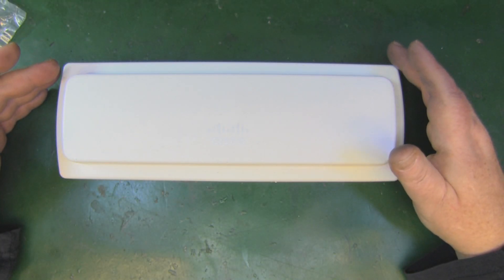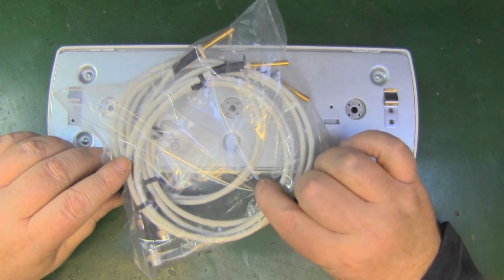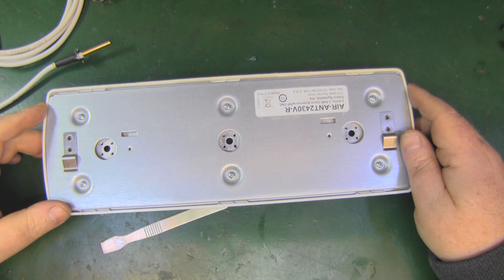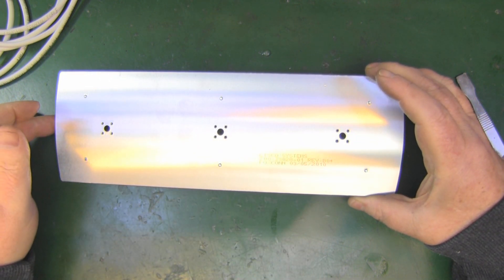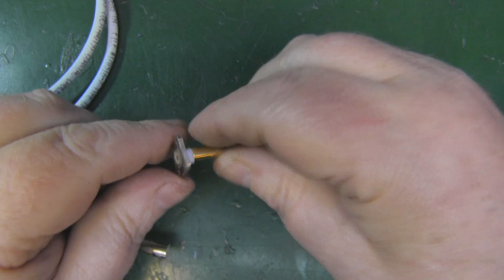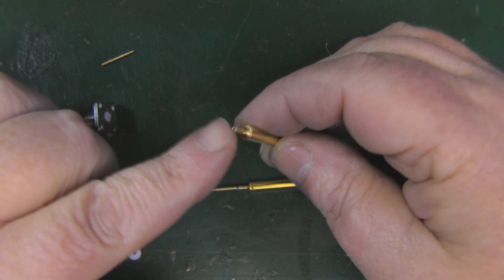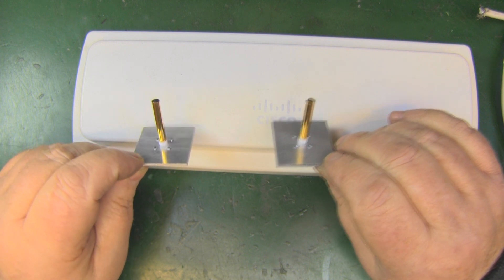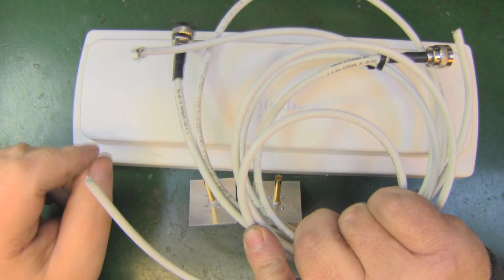A Simple Wifi Monopole Array from Cisco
A simple monopole array the Cisco air-ant2430v-r 2.4 GHz 3dbi